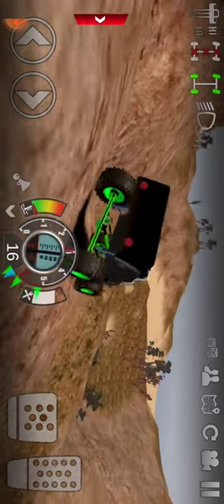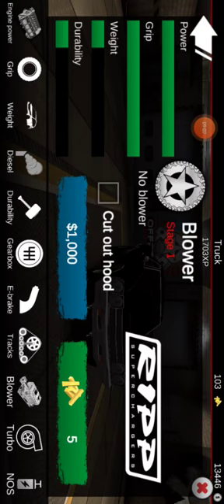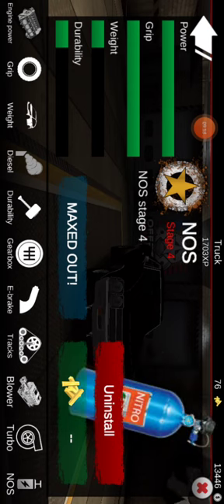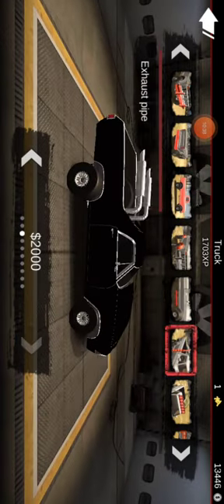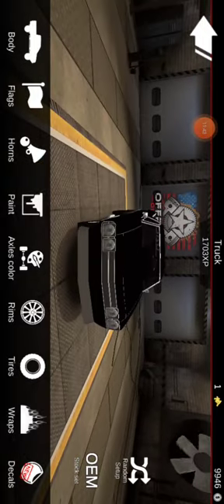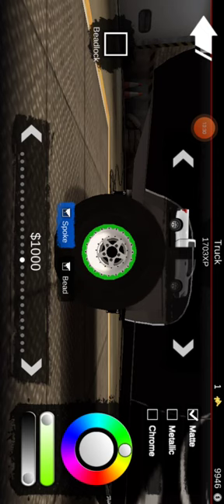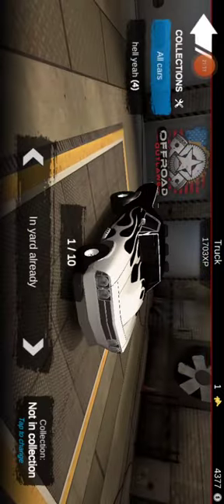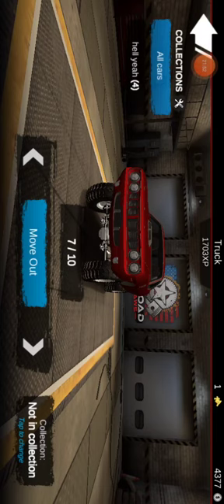Upgrading my El Camino barn, fine.